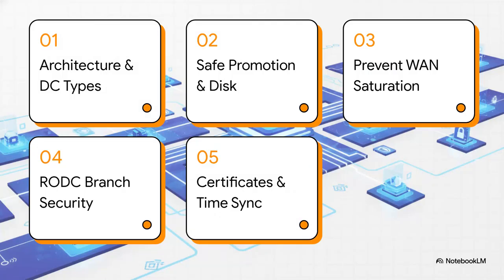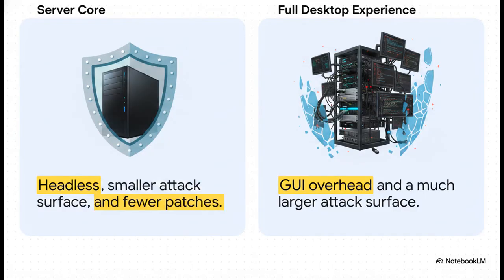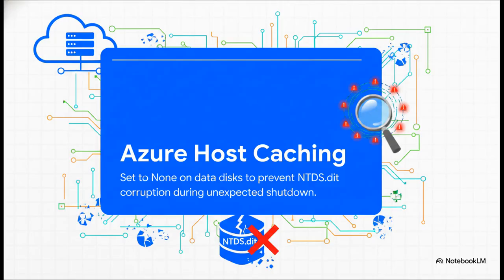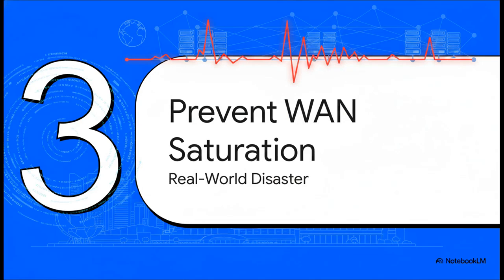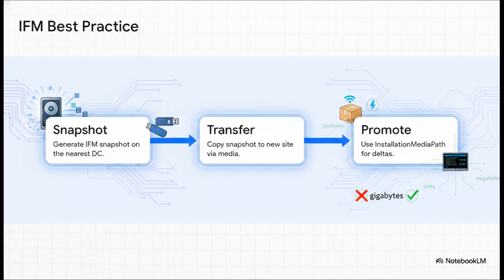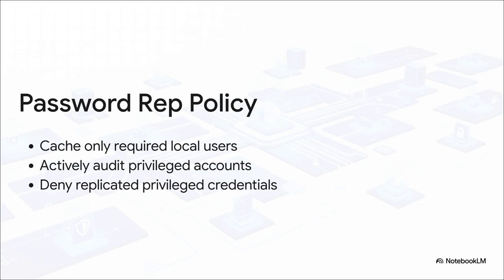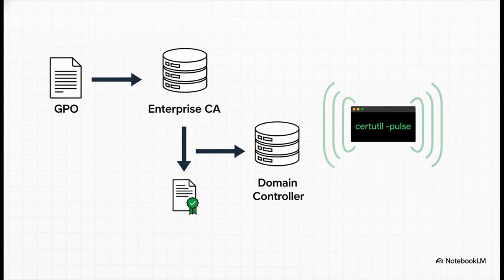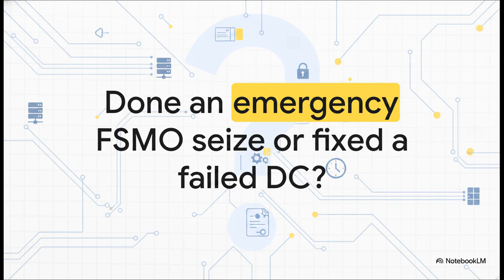Day 2: Domain Controllers, RODC, IFM & Server Core | AZ-800 / AZ-801 Series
Welcome to Day 2 of the 60-day Windows Server Hybrid Administrator Expert Series on Cloud Techy.

In Day 1, we covered the fundamentals of Active Directory Domain Services, including domains, forests, trees, OUs, Kerberos, and FSMO roles.

Today, we go hands-on and focus on deploying and managing Domain Controllers in real-world Active Directory environments.

This is not just a basic wizard walkthrough. In this video, we discuss the actual design decisions administrators must make when promoting Domain Controllers, choosing Server Core, using Read-Only Domain Controllers, planning Azure IaaS Domain Controllers, protecting NTDS.dit, avoiding replication issues, and preventing security disasters.

Topics covered in this video:

✅ Standard writable Domain Controllers
✅ Read-Only Domain Controllers, also known as RODCs
✅ Azure IaaS Domain Controllers
✅ Why Server Core is recommended for Domain Controllers
✅ Creating a new AD DS forest
✅ Adding a Domain Controller to an existing domain
✅ Creating child domains
✅ DatabasePath and SysvolPath best practices
✅ Why NTDS.dit should not be placed on the OS drive
✅ Azure VM disk caching requirements for Domain Controllers
✅ Install From Media, also known as IFM
✅ How IFM prevents WAN saturation during DC promotion
✅ RODC Password Replication Policy
✅ What happens when an RODC is stolen
✅ LDAPS certificates and Kerberos Authentication certificates
✅ Monitoring Domain Controller certificate expiry
✅ Azure Domain Controller time sync best practices

Commands and concepts mentioned:

Install-ADDSForest
Install-ADDSDomainController
Install-ADDSDomain
DatabasePath
SysvolPath
InstallationMediaPath
Get-ChildItem Cert:\LocalMachine\My
certutil -pulse

This video is useful for anyone preparing for:

AZ-800: Administering Windows Server Hybrid Core Infrastructure
AZ-801: Configuring Windows Server Hybrid Advanced Services
Windows Server Hybrid Administrator Associate Certification

The goal of this 60-day series is not just to help you pass the exam. The goal is to help you understand Windows Server Hybrid Administration like someone who can actually manage real production environments.

Tomorrow in Day 3, we will cover AD DS sites, replication topology, and trusts.